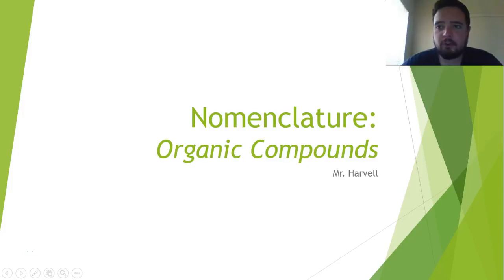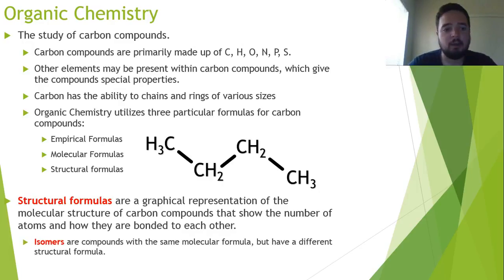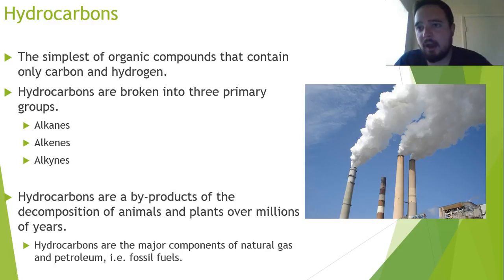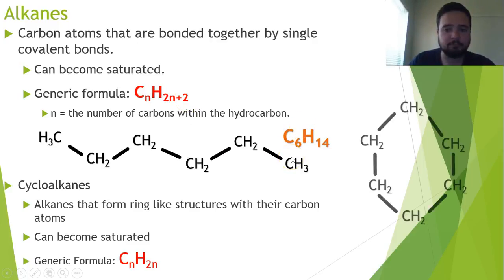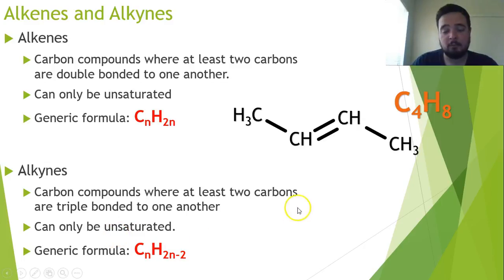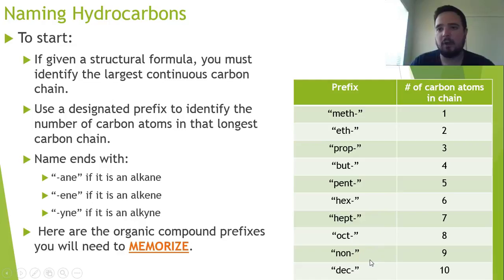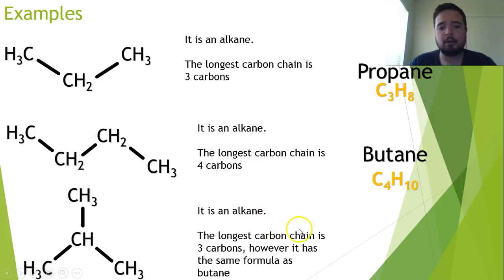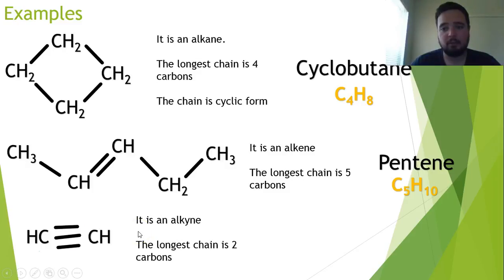Nomenclature - Organic Compounds